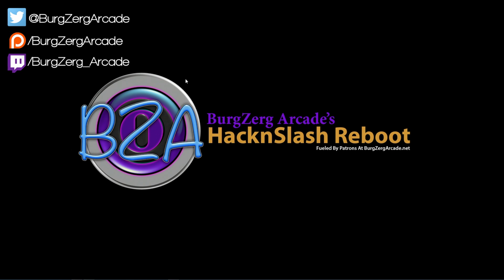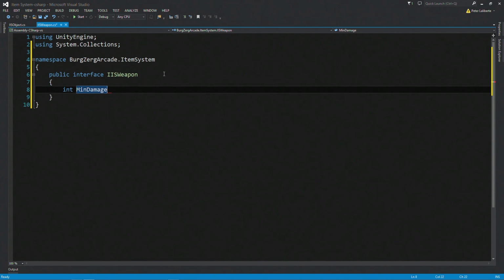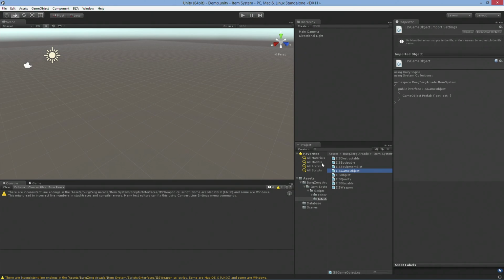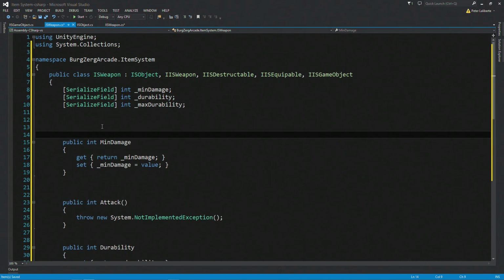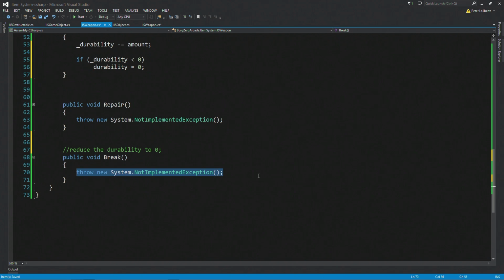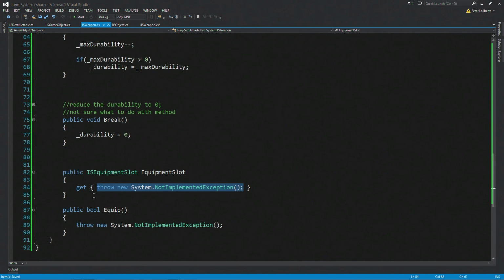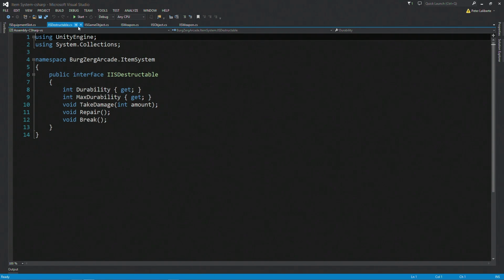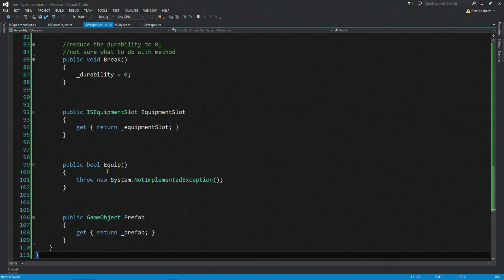Unity 5 RPG Series – 011 Item System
Today we are going to create our ISWeapon class and fix a couple of errors in some in a two interface names.